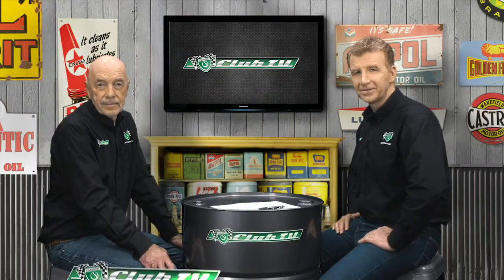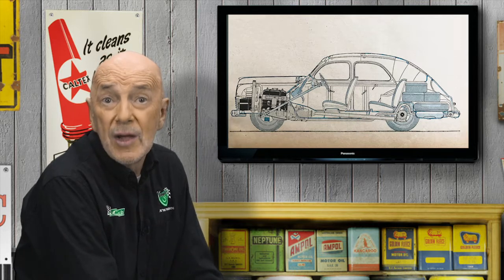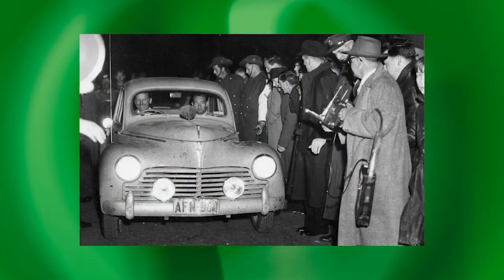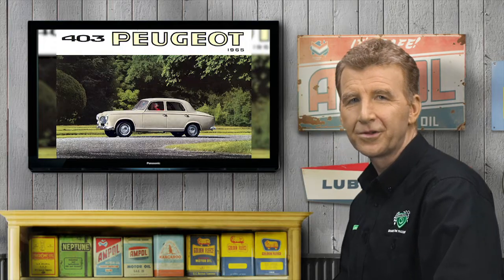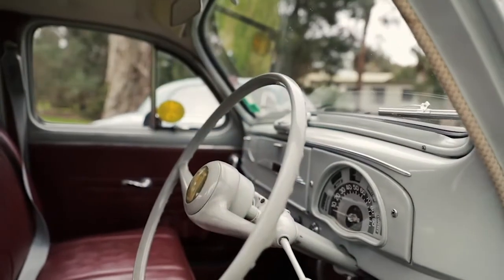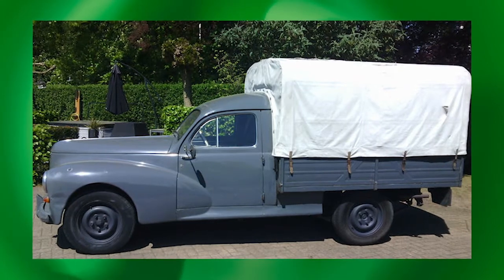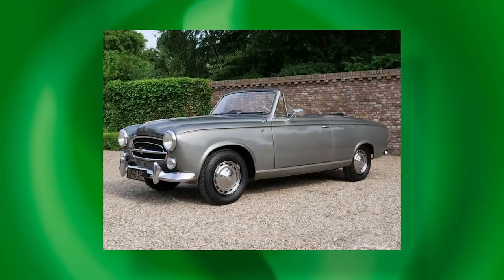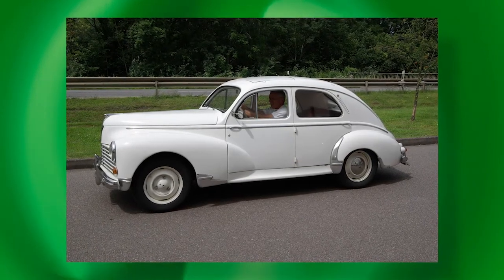Peugeot 203 and 403 - Shannons Club - Episode 131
In this episode of Shannons Club TV, Mark Oastler & John Wright have a rare opportunity for a side-by-side comparison of two feature cars. They take an up-close look at the unbreakable French cars that won plenty of fans in Australia - The Peugeot 203 and 403.